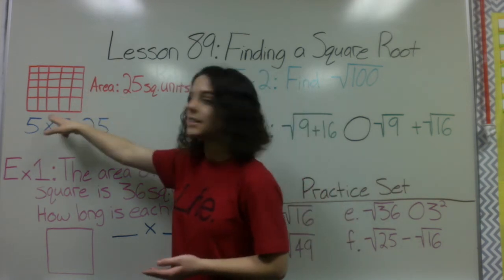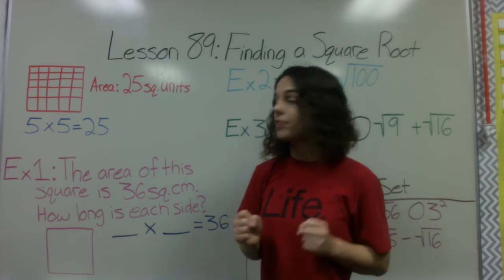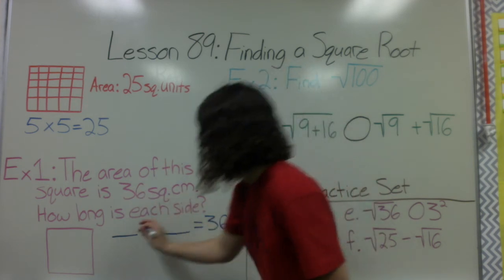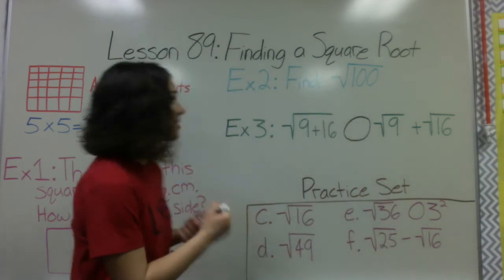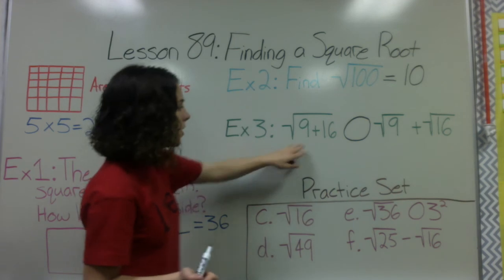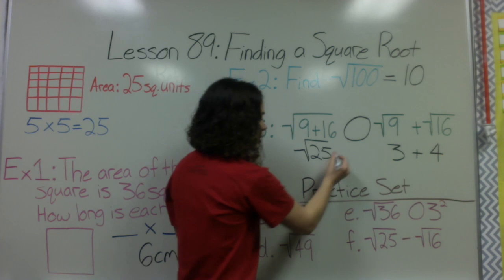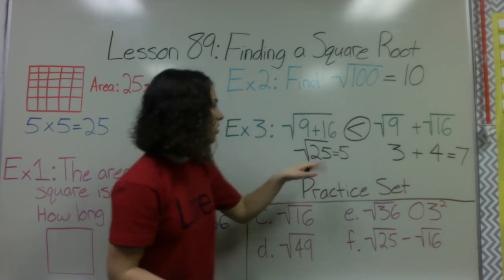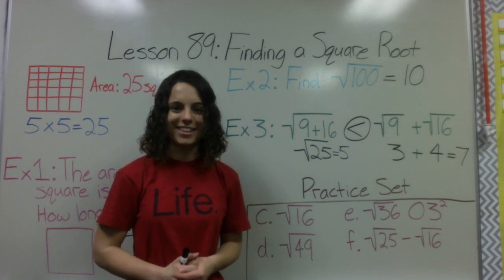Lesson 89: Finding a Square Root